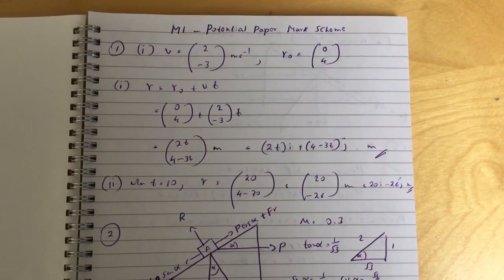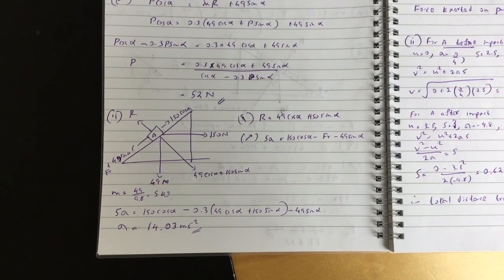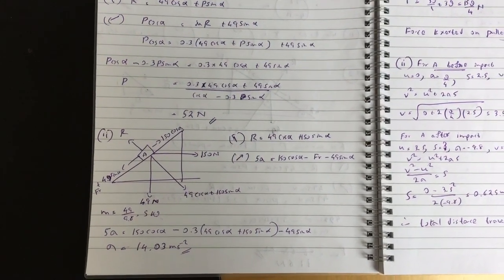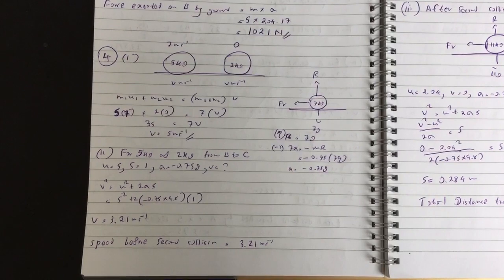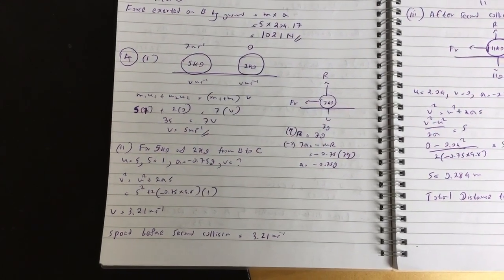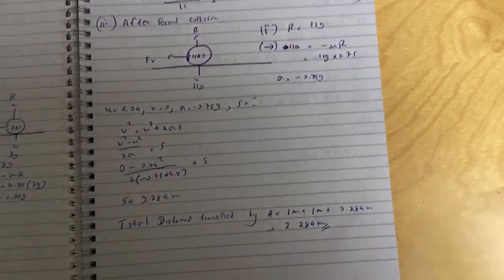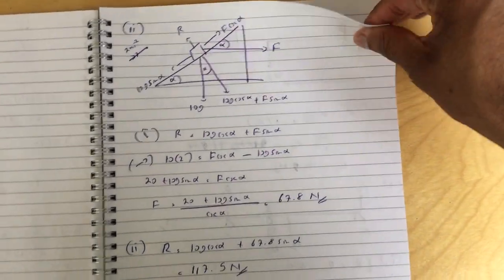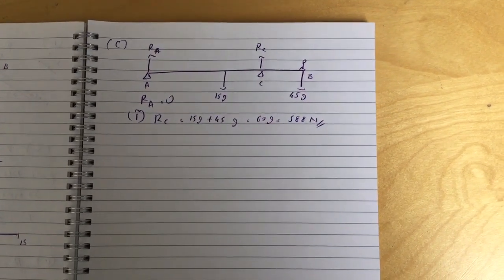Edexcel A Level Mathematics M1 June 2018 Mark Scheme for potential paper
M1 June 2018 Edexcel Potential Paper Mark Scheme.